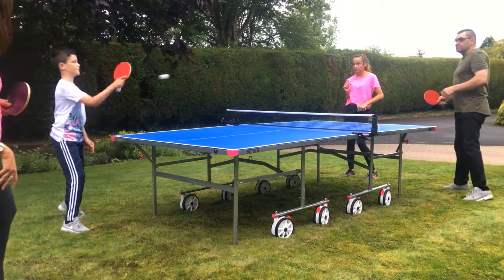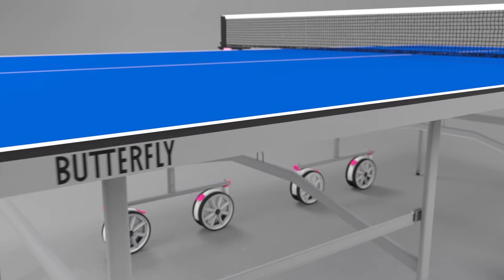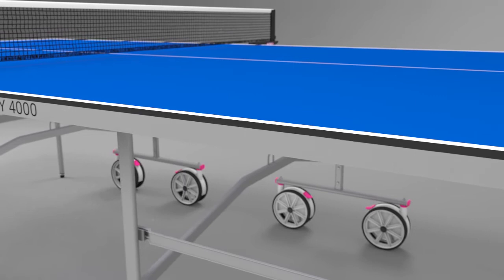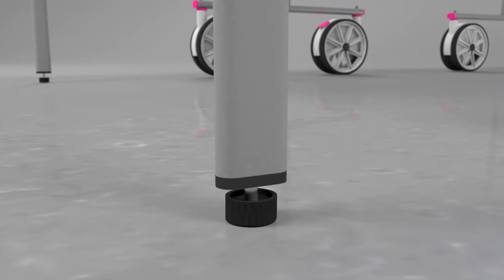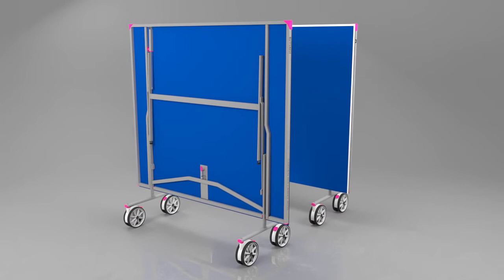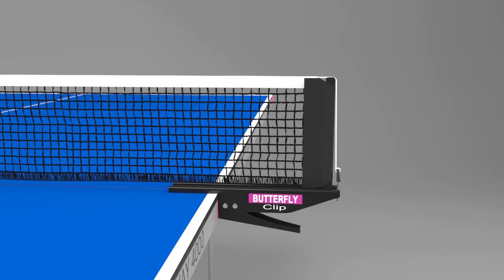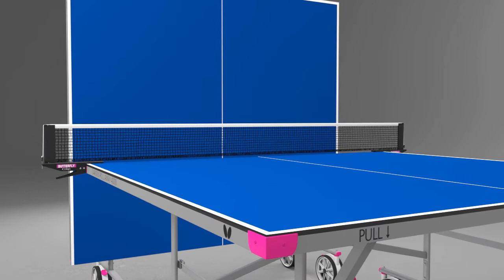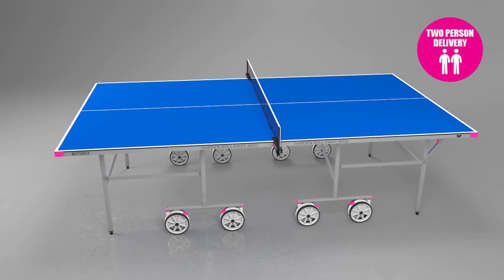Butterfly Garden Rollaway 4000 4mm Outdoor Table Tennis Table - Blue- Justrackets.com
The Butterfly Garden Rollaway 4000 incorporates a 5mm melamine playing top. This top combined with a strong 8-wheel undercarriage is the quickest and easiest system for setting up a table. The Butterfly Garden Rollaway 4000 comes with a clip net and post set and is ideal for the home and gardens.

The 8-wheel style outdoor rollaway is ideal for use in the homes and gardens.
With a 5mm melamine Anti-Glare playing surface, which provides a consistent good bounce and playability for an outdoor model.
It has a protective, strong galvanised steel frame with stable magenta matching corner pieces.
Strong, stable undercarriage supported by double wheels for more support
Large 7” Double wheels that make transportation easier, even on rough surfaces
Both halves fold into a central undercarriage for easy set-up and movement.
Height adjusters on all four legs to ensure a level playing surface.
Double locking system for safety and stability.
Playback facility.
Designed for economic storage.
Conforms to the new Central European Norm (CEN) safety regulations: EN 14468-1.
Includes a Butterfly clip net and post set.
10 years guarantee (table only).
Minimal assembly required (approx 15 mins) before first use.
Delivery: 5-7 working days with a two-man specialist delivery service.
Colour: Blue
Dimensions:

In use: 9' long x 5' wide x 2' 6" high (275 x 153 x 77cm)
Storage: 5’ 7” high x 5’ 5” wide x 2’ 2” deep (169 x 165 x 65cm)
Unpacked weight: 87kg
Packed Weight: 94kg